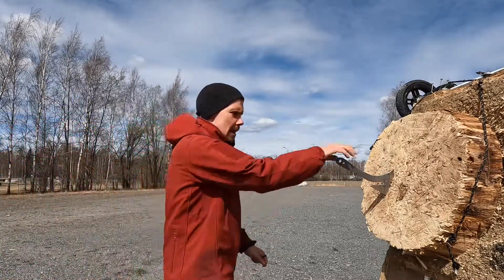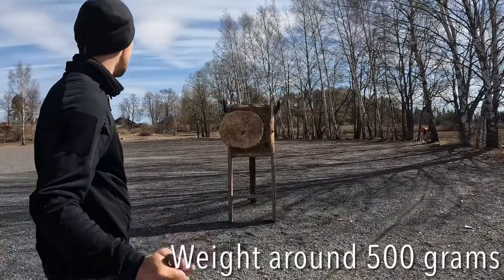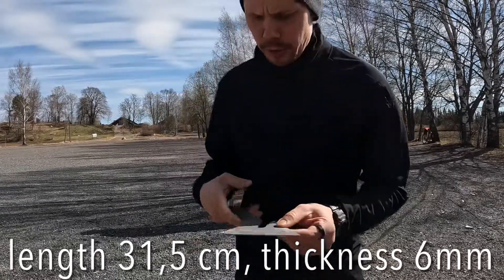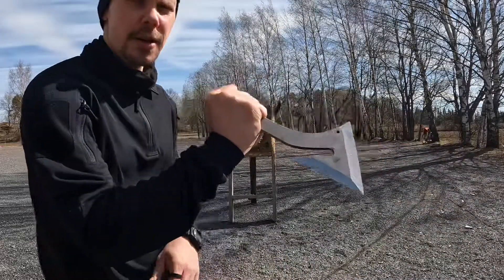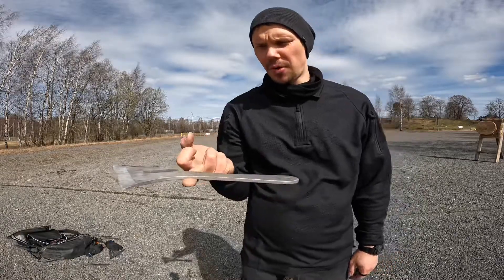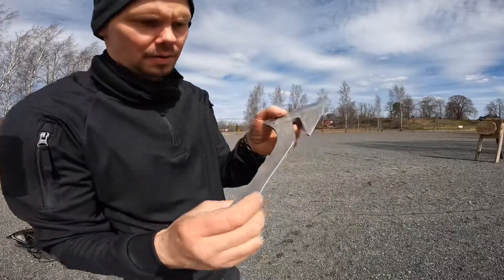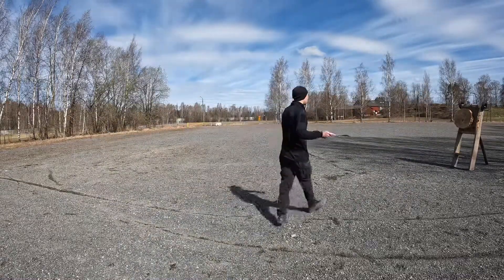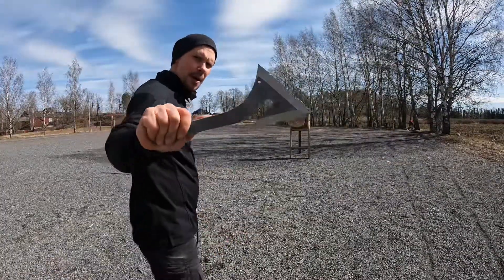Mikhail Belyaev’s Bo Yar Pro no spin axe!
What a fun axe to thow!

You can buy the axe and ask lessons straight from Mikhail. He’s a great guy!